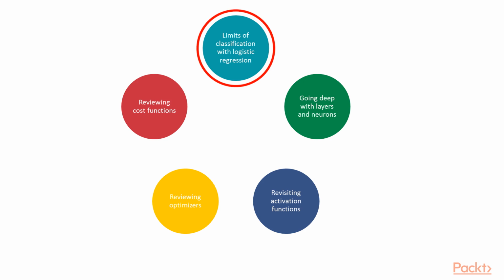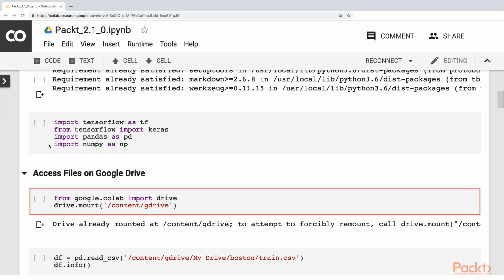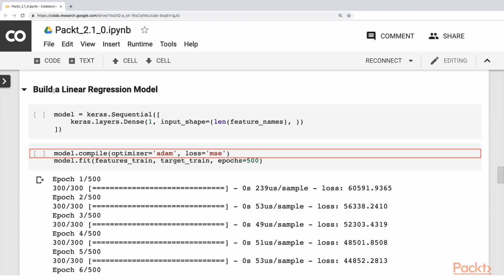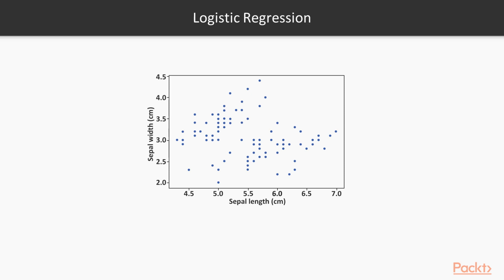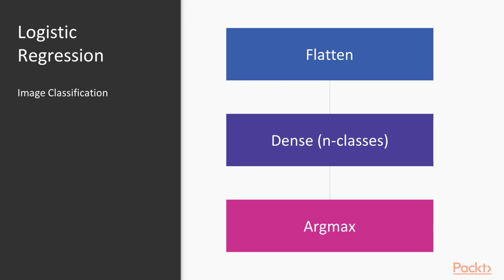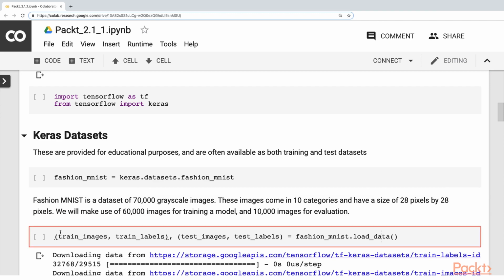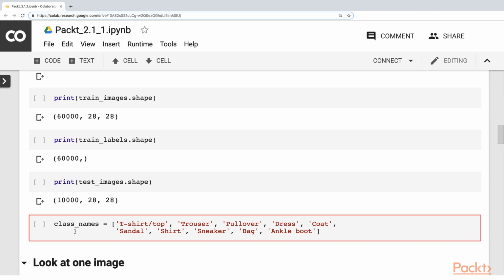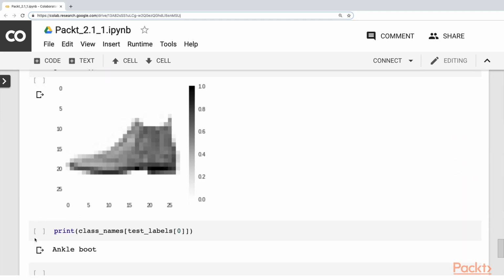Deep Learning with TensorFlow 2.0 in 7 Steps:Classification with Logistic Regression|packtpub.com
This video tutorial has been taken from Deep Learning with TensorFlow 2.0 in 7 Steps. You can learn more and buy the full video course